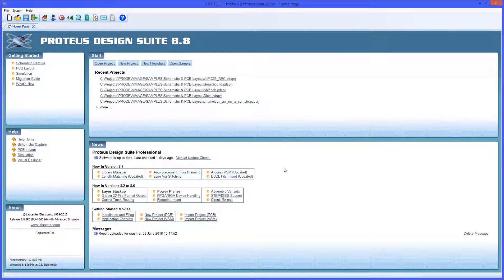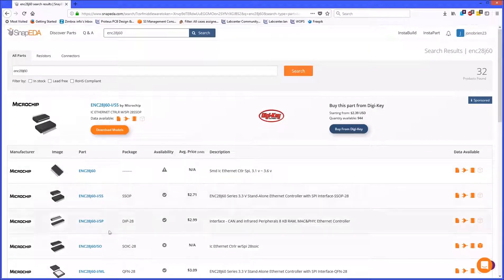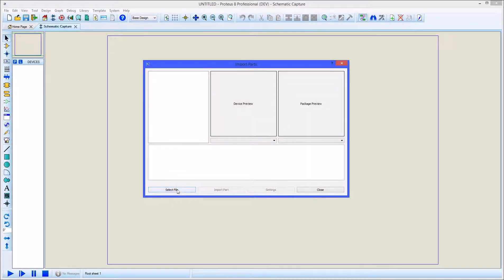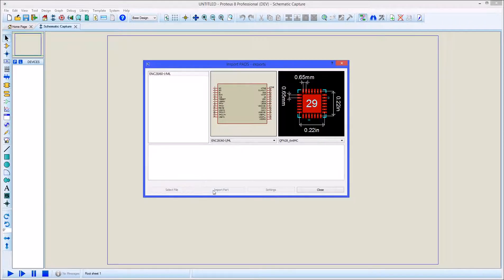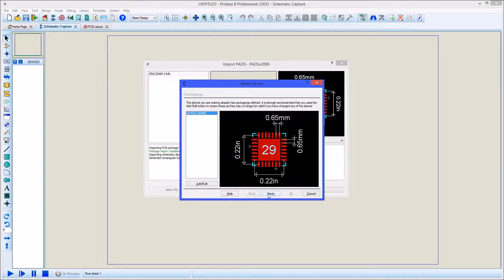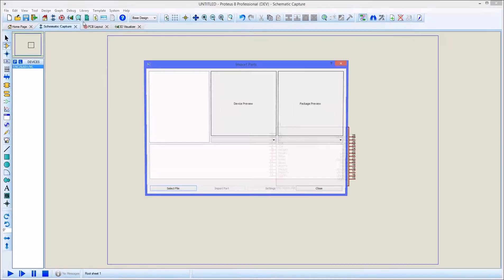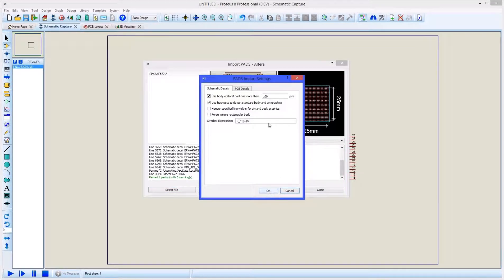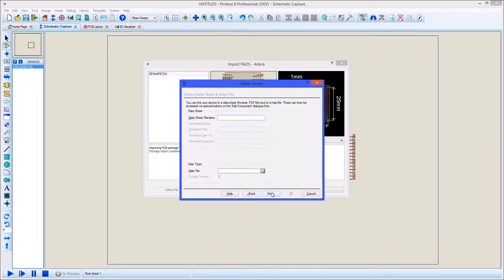How to import symbols and footprints into Proteus 8.8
**UPDATE: These instructions have been updated: Please view the new tutorial here:**